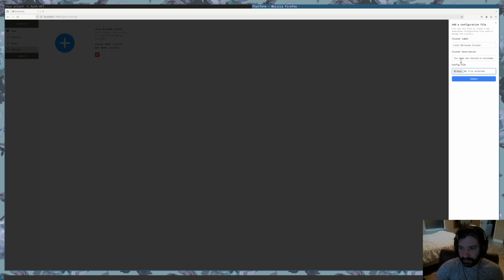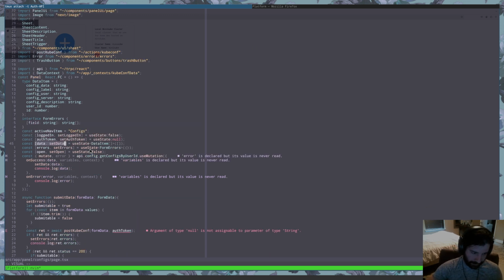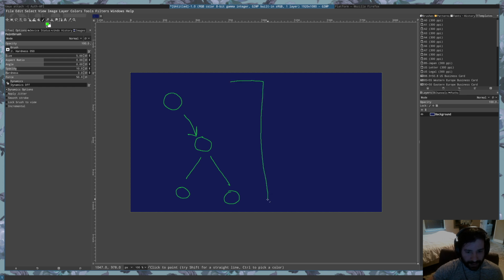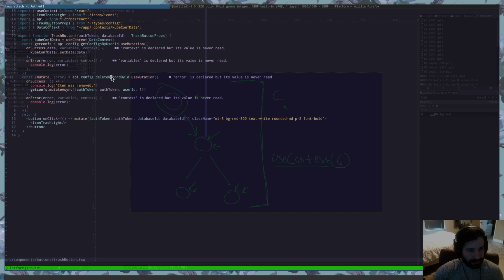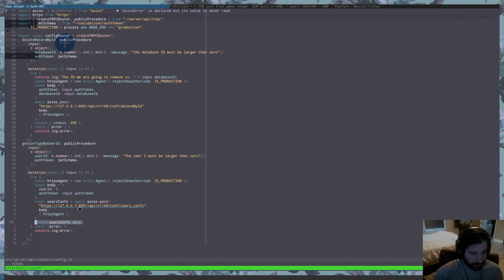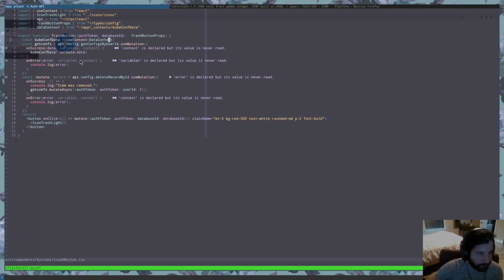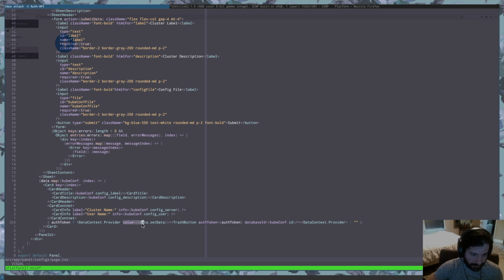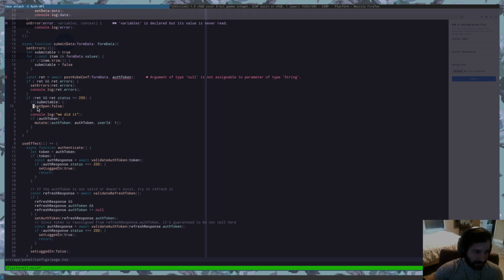The Standup: Working With TRPC - EP #7